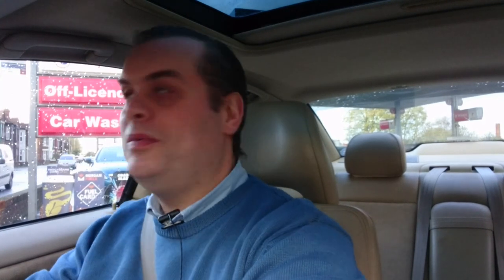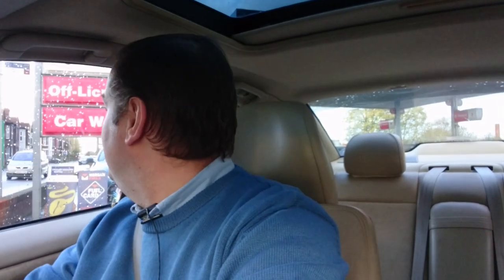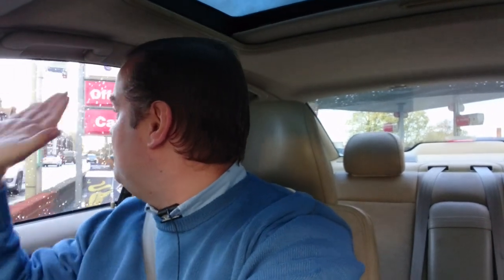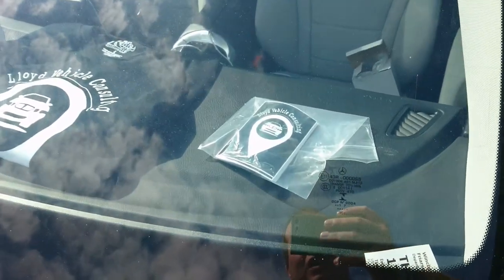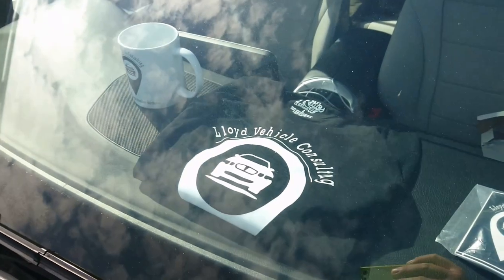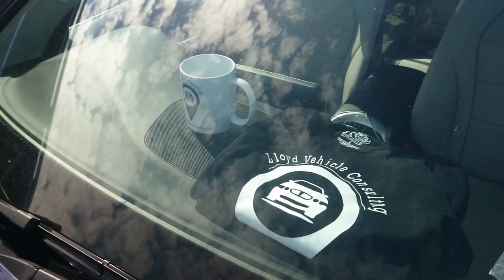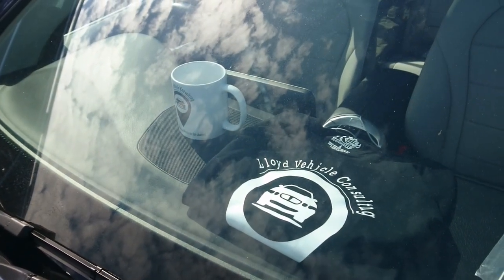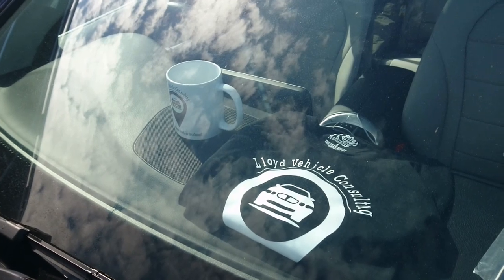Very Vague Vlog LXVIII - Are We Keeping Both the Volvo C70 and Rover 45 V6 on the Fleet?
The Very Vague Vlogs are back, even more mumbling and incoherent than ever! This time, I drive to a petrol station, get concerned about the price of fuel, mention broken Rovers and rant about very little of any interest at all. Nothing untoward, then!